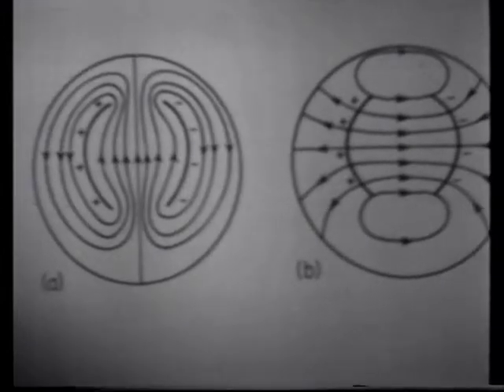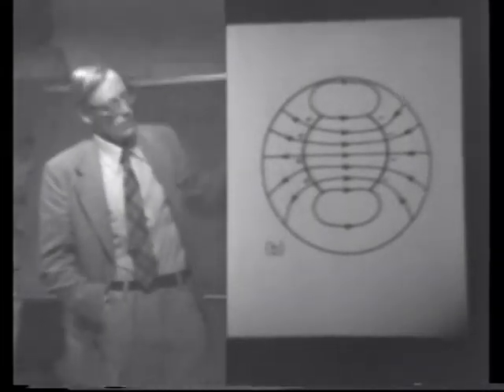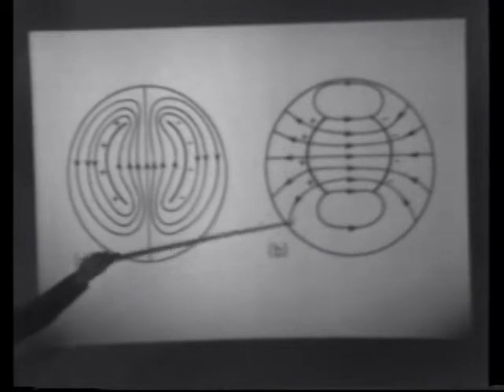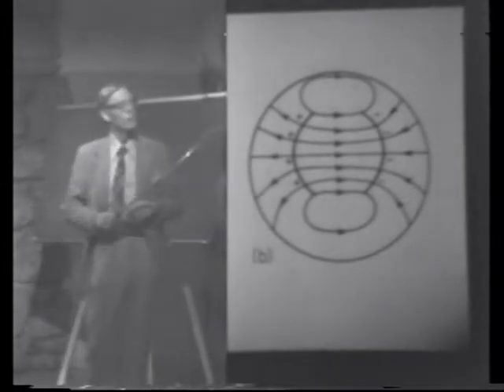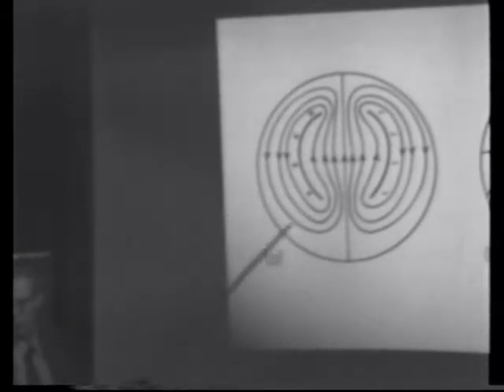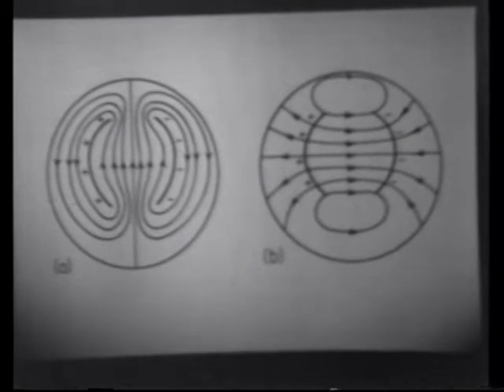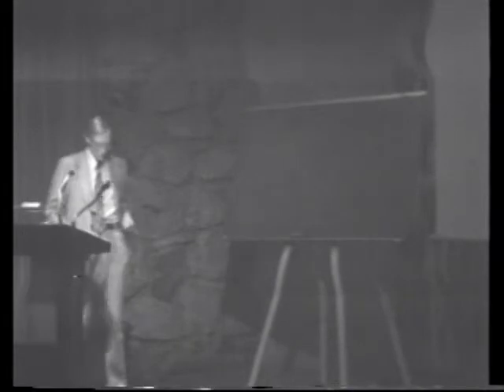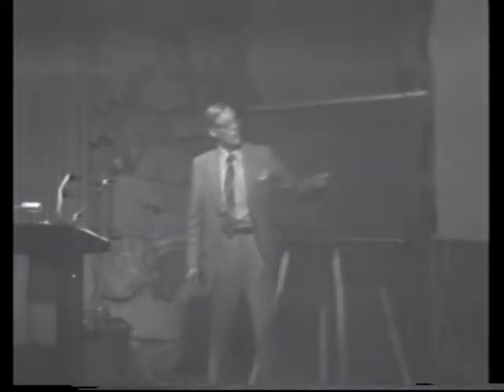George Reid - Magnetosphere Ionosphere Coupling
This is a presentation by George Reid at the 1976 AGU conference on Magnetosphere-Ionosphere Interactions.

The full title is "Magnetosphere Ionosphere Coupling"

There is also a short period of discussion afterwards included in the video.

You can find it on the USU Digital Commons Here: